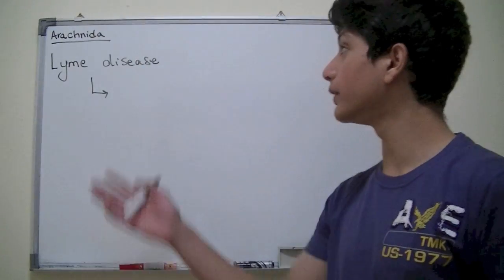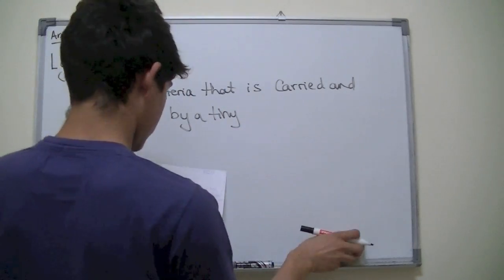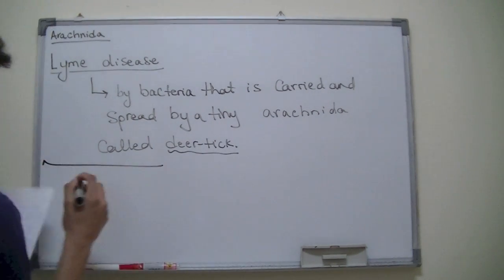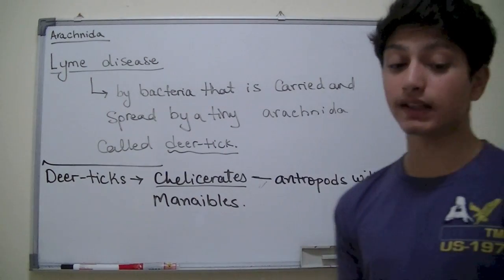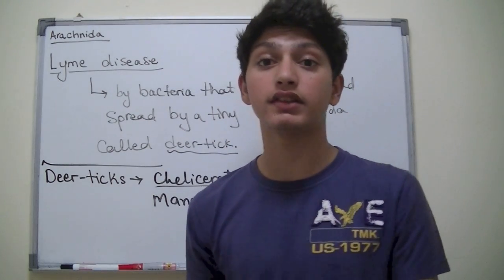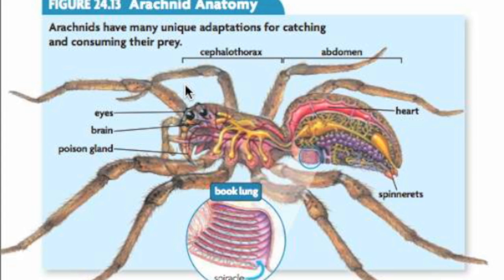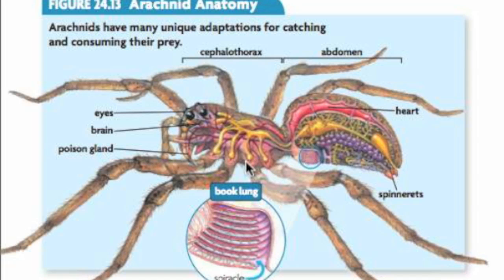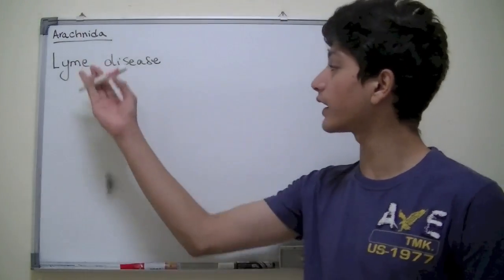Anarcids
What are Anarcids? Watch the video to learn more about it.